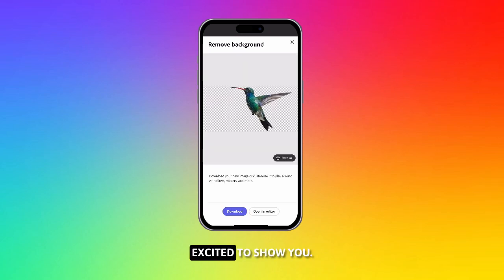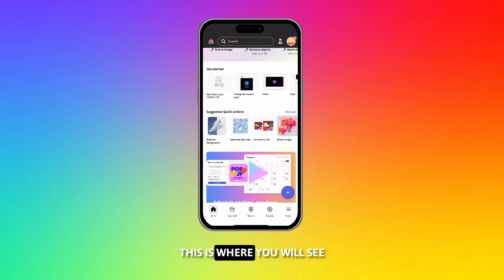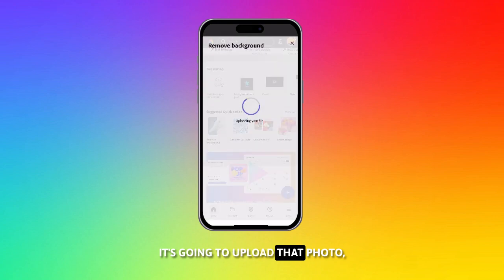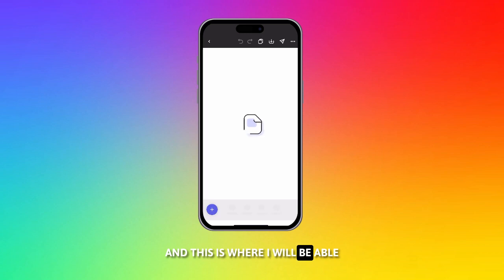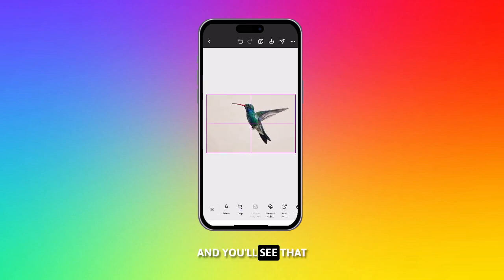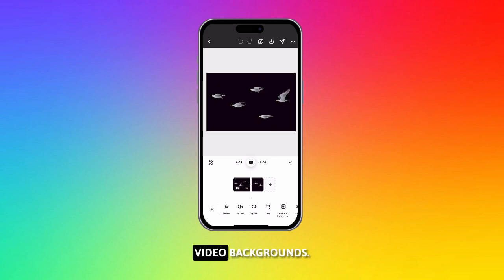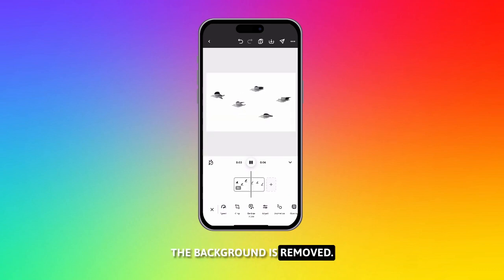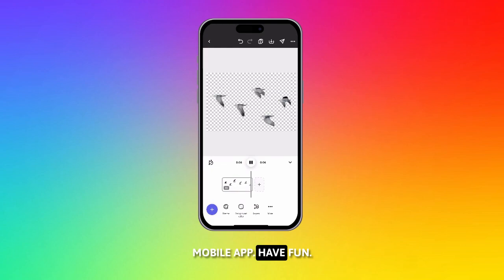Background Removal in Adobe Express Mobile App: Quick Actions, Editor Tools, & Video Backgrounds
Get the full potential of the Adobe Express mobile app with my comprehensive guide on using its powerful background removal tools! In this video, I'll show you how to:
- Quickly remove backgrounds using the Quick Action tool on the homepage.
- Perfectly edit photos with the background removal tool in the editor.
- Seamlessly remove backgrounds from videos for professional-looking results.